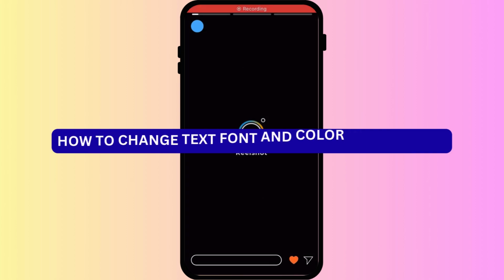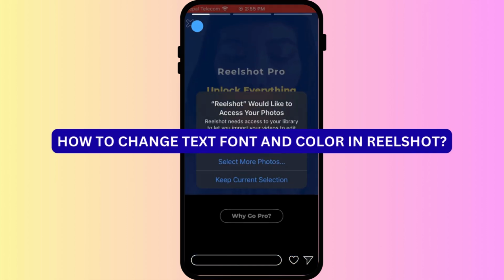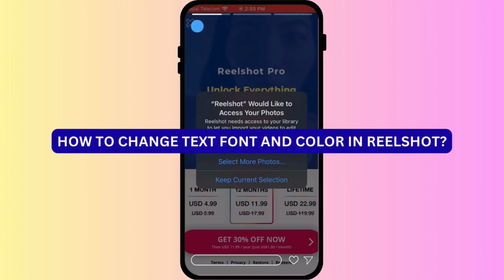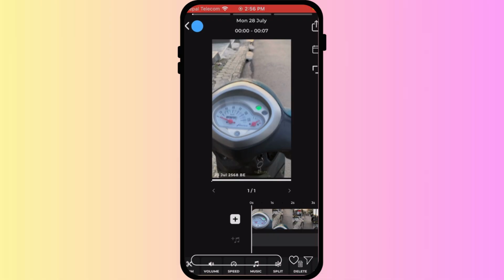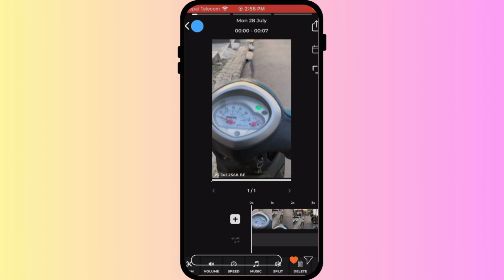How to Change Text Font and Color in Reelshot 2025?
Want to make your text pop and perfectly match your video's aesthetic in Reelshot in 2025? This video explains how to change text font and color in Reelshot. We'll guide you through customizing your text overlays, from selecting a stylish font to choosing the perfect color and adding effects, ensuring your message stands out.

Customizing text is crucial for creating professional and visually appealing videos. This tutorial covers selecting your text layer, exploring Reelshot's extensive font library, choosing from a wide palette of colors, and applying various styling options like outlines, shadows, or background fills, allowing you to create stunning and readable text elements in Reelshot.